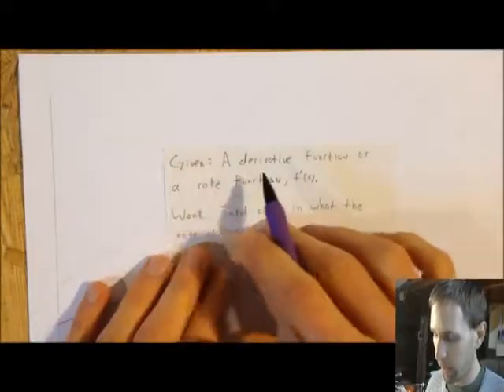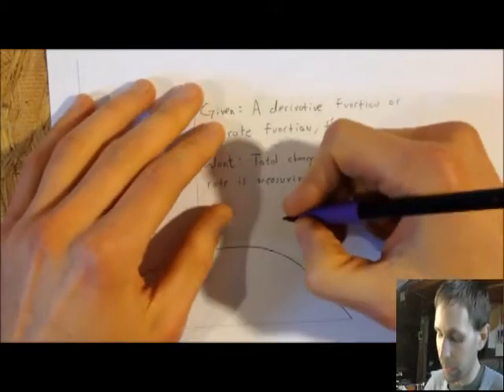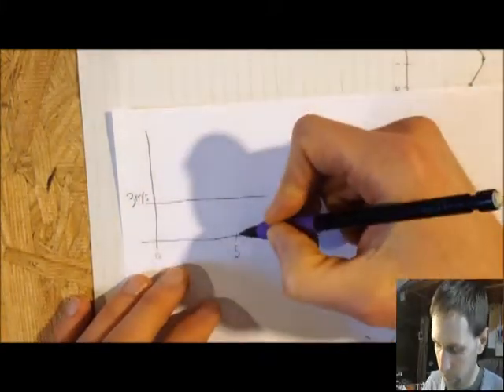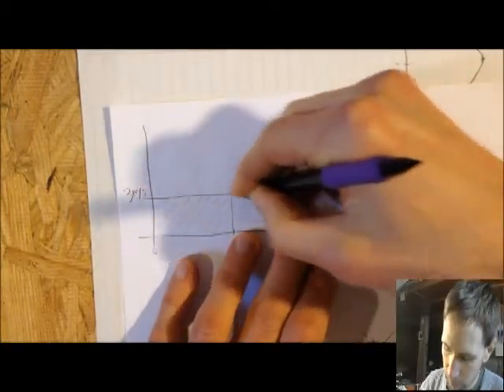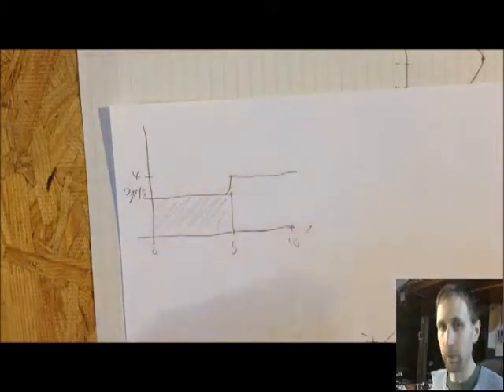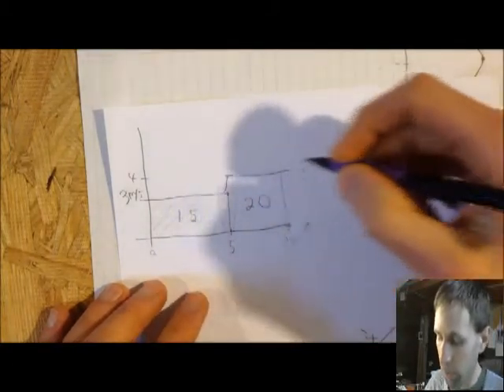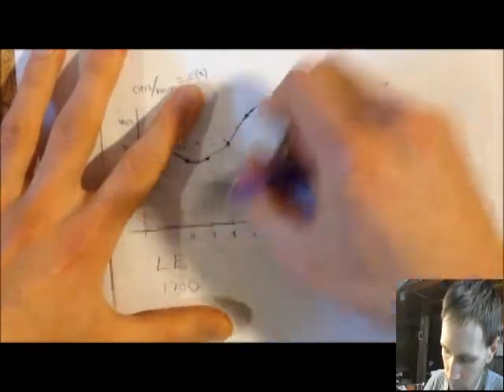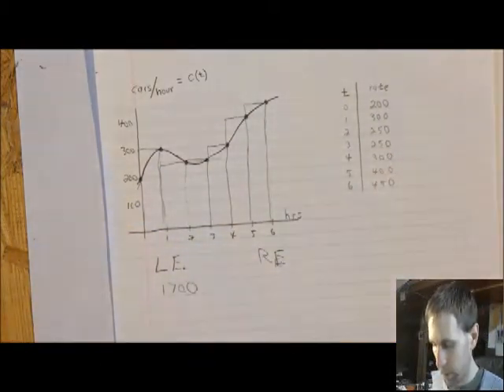What IS a Riemann Sum?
If we're given a rate function (cars/hour, kg/meter, etc.) and we want to know the total change in what the rate is measuring (total number of cars, total amount of mass), we figure it out by computing a difference in one of the rate function's antiderivatives.

But how do we figure it out if we're given a graph or a set of data points to work with, rather than an explicit function?  The answer is to use a Riemann sum.

This video outlines what a Riemann sum is, and how one can be a legitimate substitute for finding (and subsequently calculating a difference in) an antiderivative.